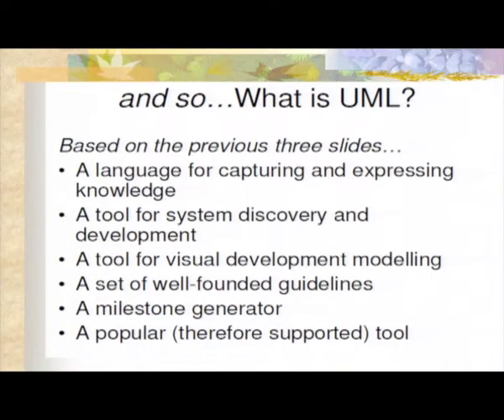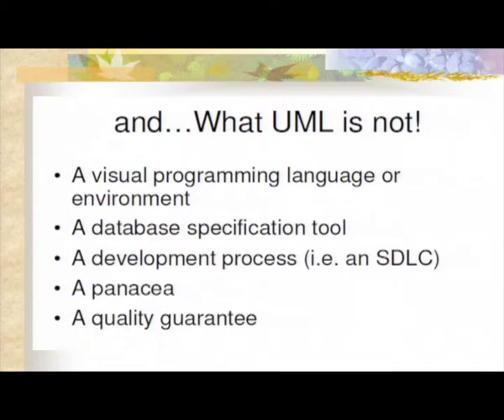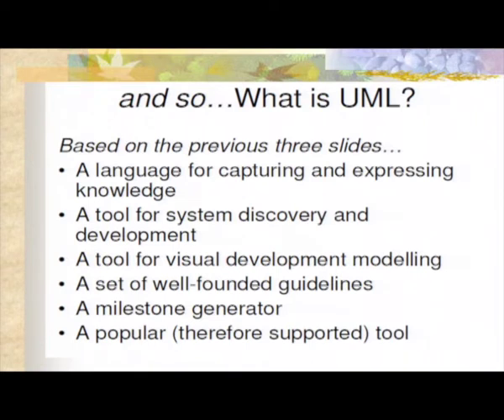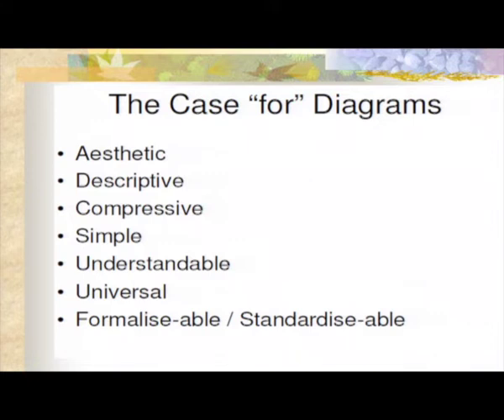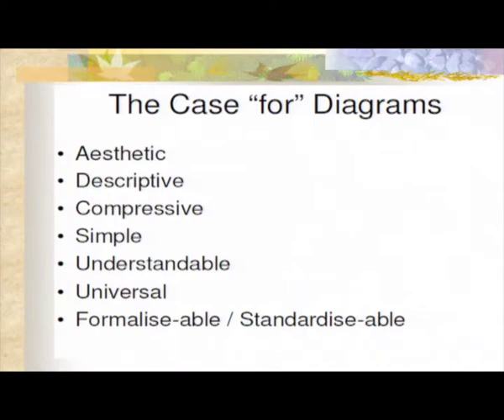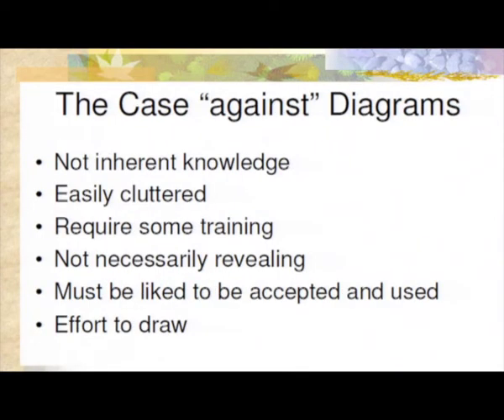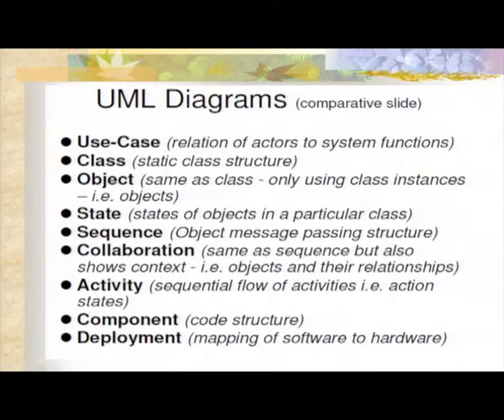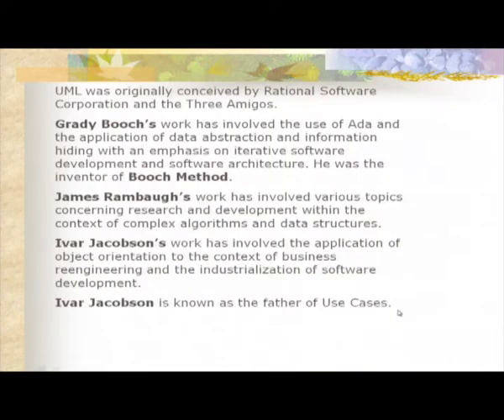Unified Modeling Language